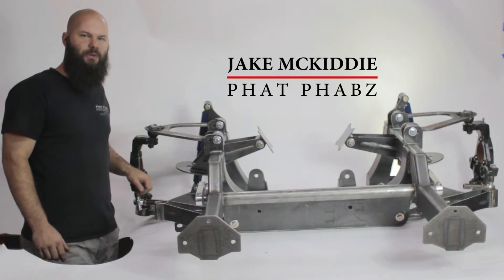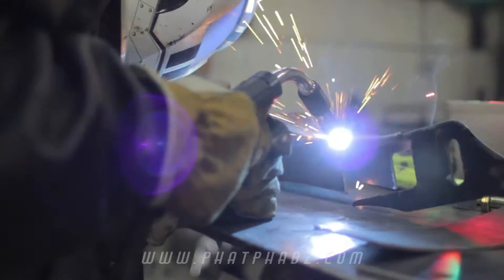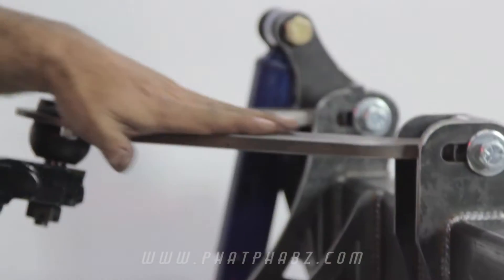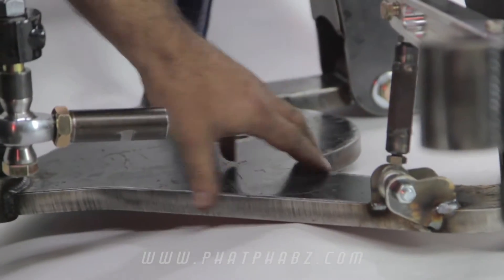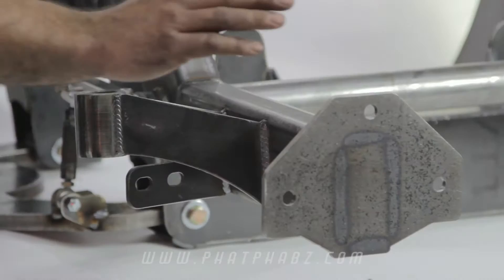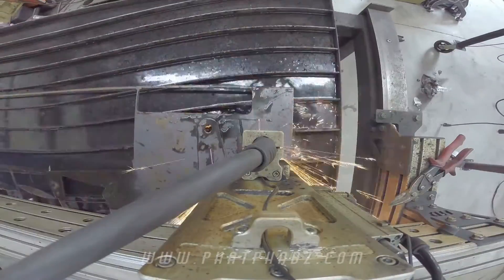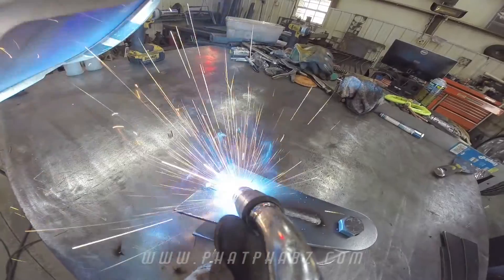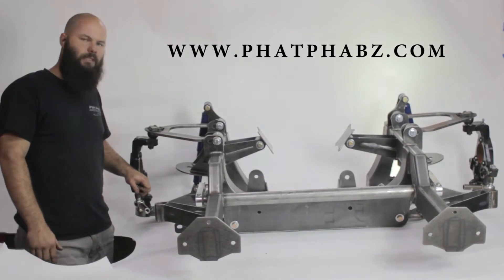Phat Phabz - Silverado/Sierra Front Clip